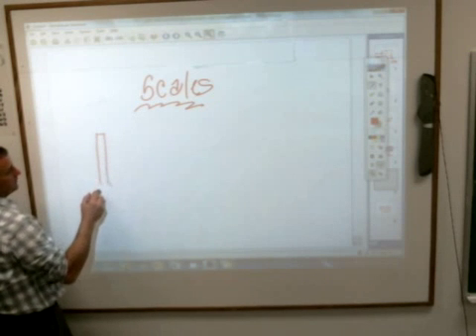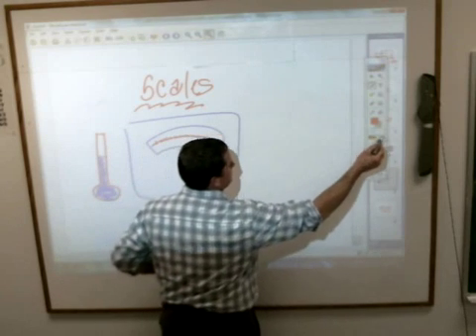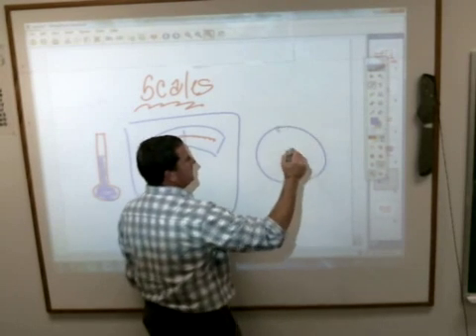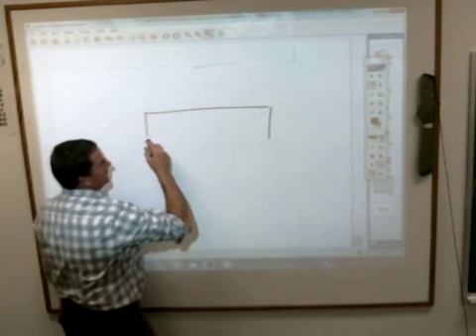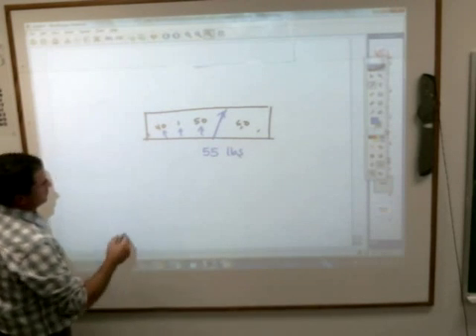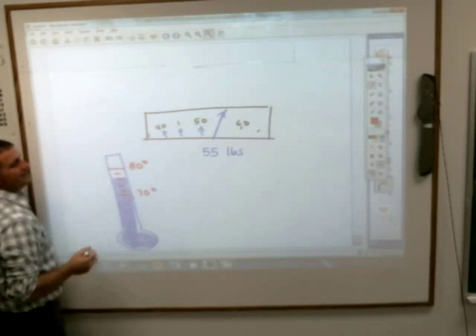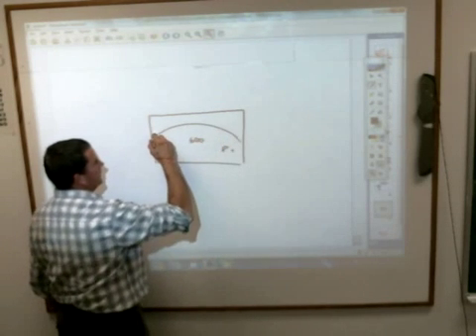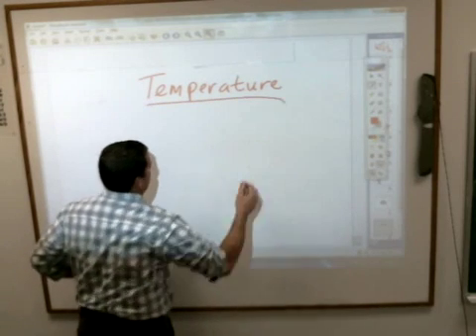5 Scales 27